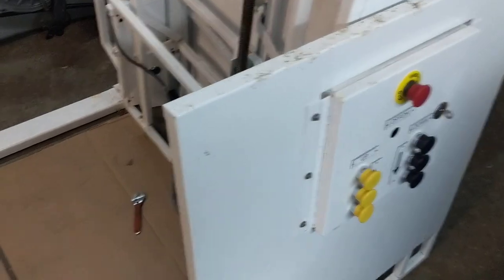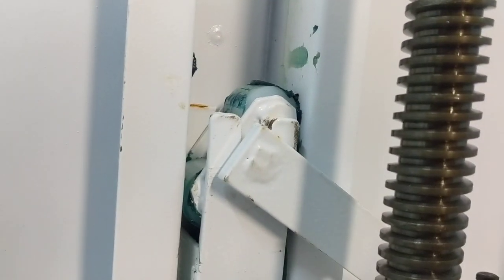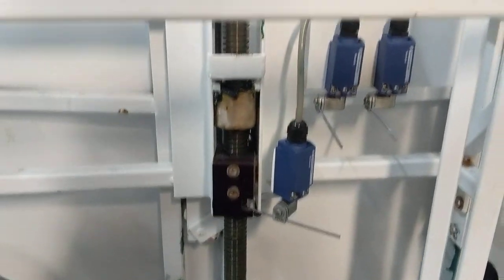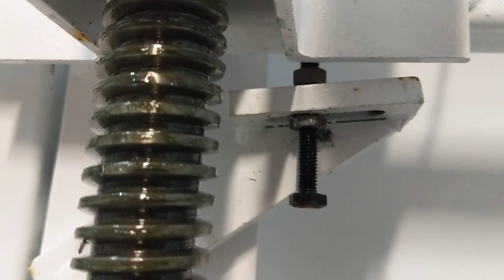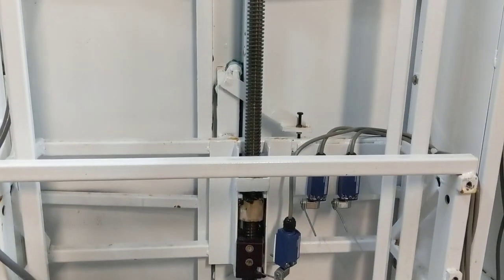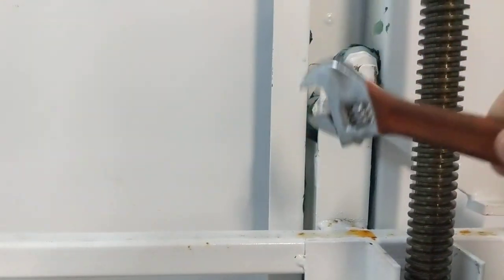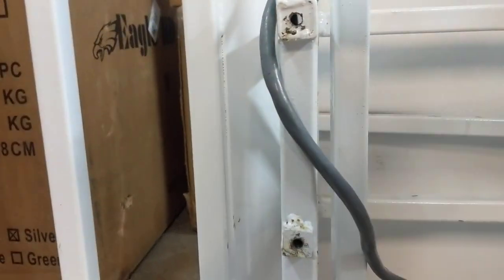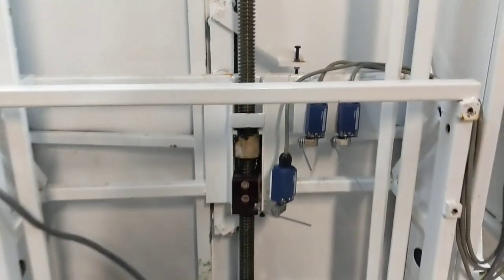Adjusting Your P-50 Lift Tracking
I mean if you would like to adjust your P-50 Lift, the solution could be more simple than you think. This video shows you how to adjust the track.